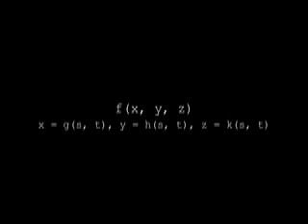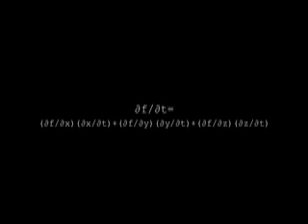Partial Derivative Chain Rule Rap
I am not a rapper; this is as much rapping as you're getting out of me. But really, after my math teacher was talking like this for half the class, it was hard not to hear a rhythmic beat underlying what he was saying. And thus I had a spur-of-the-moment idea to do this.

"This homie don't rap!" -My math teacher, after I pointed out how much it sounded as if he were rapping

Background beat: "Straight Up Beat 1" from the Garageband loops library